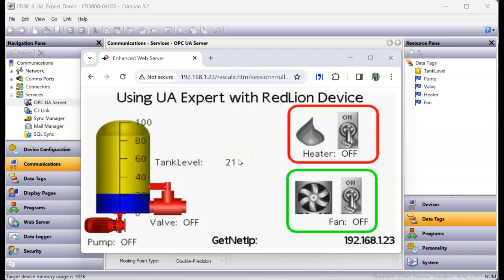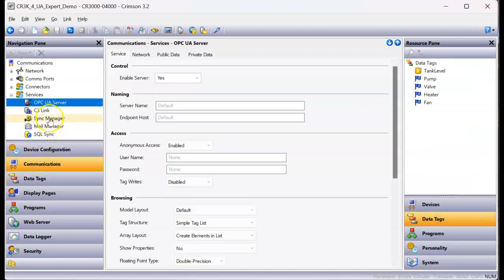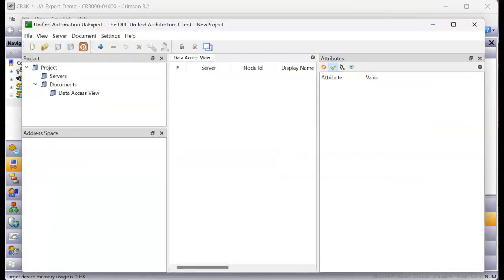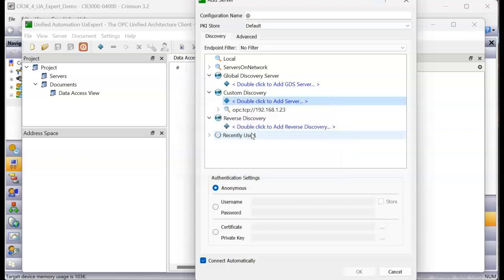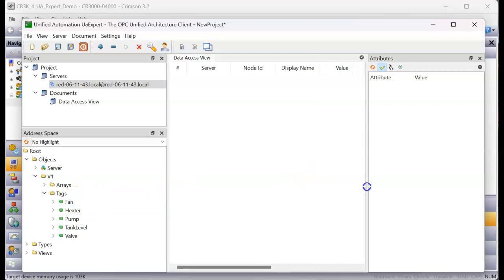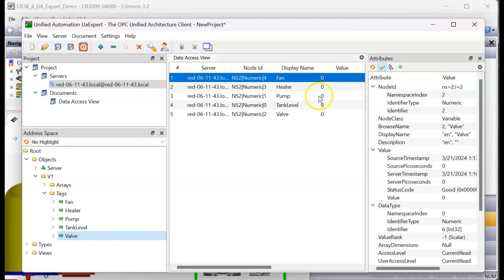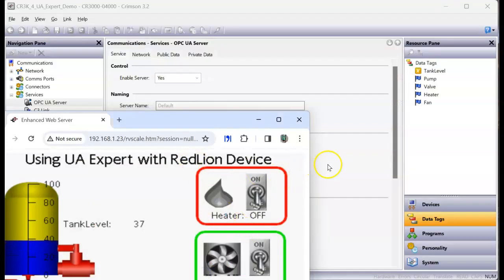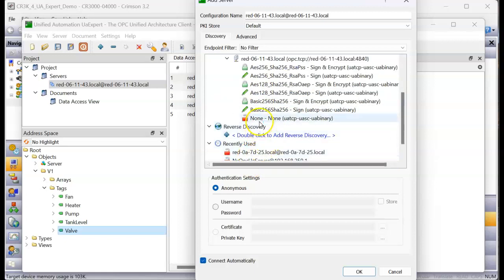UA Expert with Crimson 3.2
This quick video shows how to use UA Expert to test your OPC UA Server capabilities within Crimson 3.2. My PC is on the same network as my Device, that is the 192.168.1.xxx subnet.